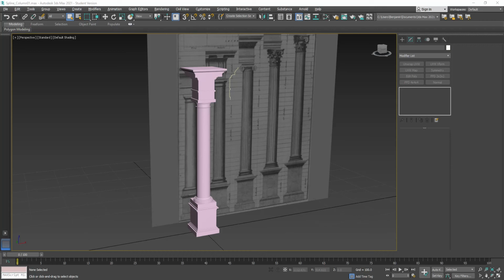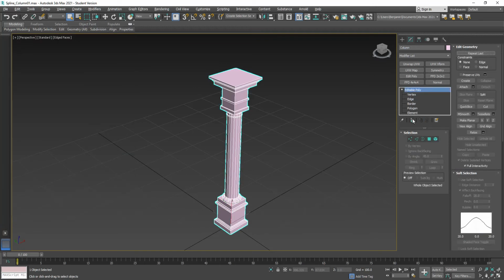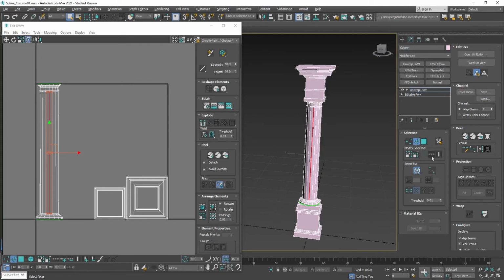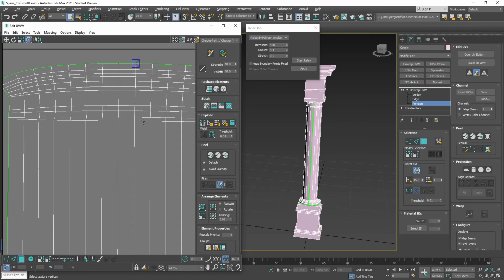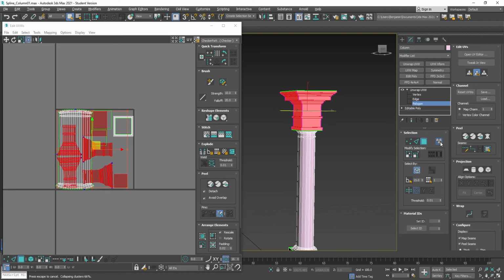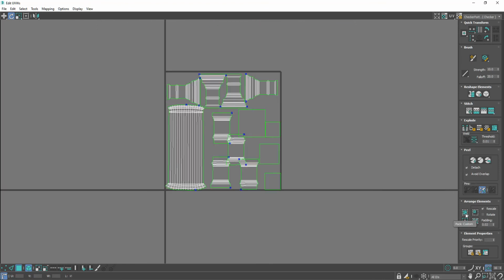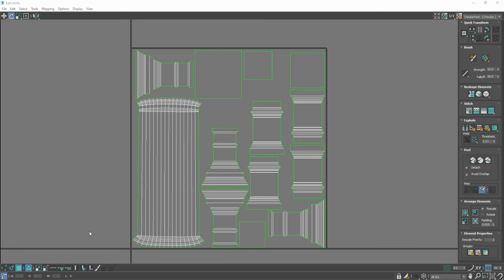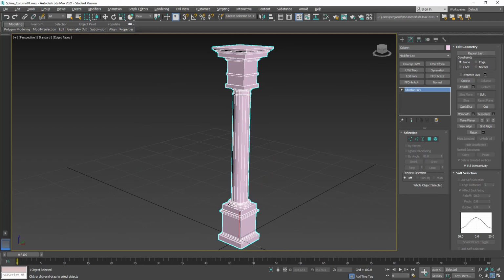UV - Column - 2021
How to UV Unwrap the column model for UV Unwrapping.